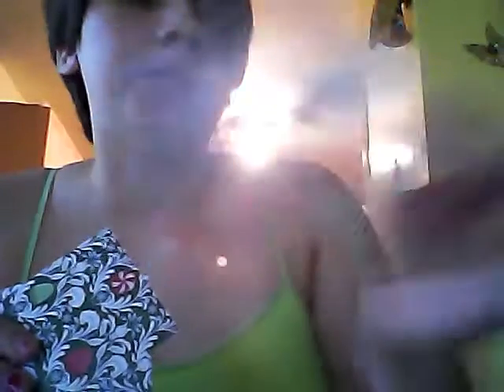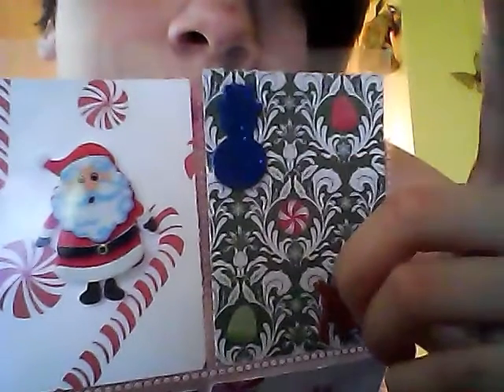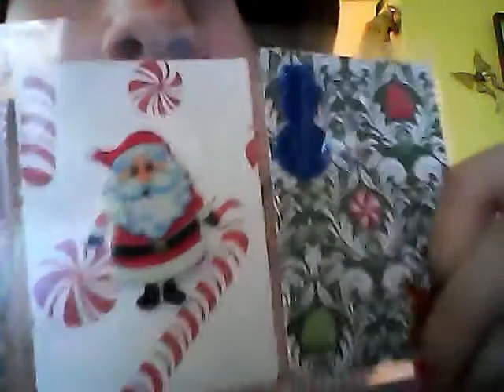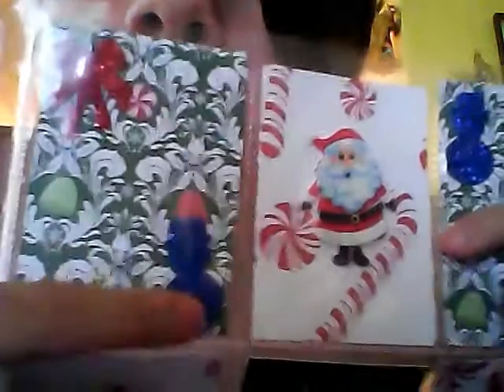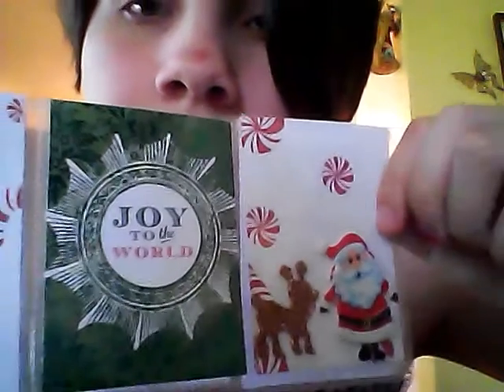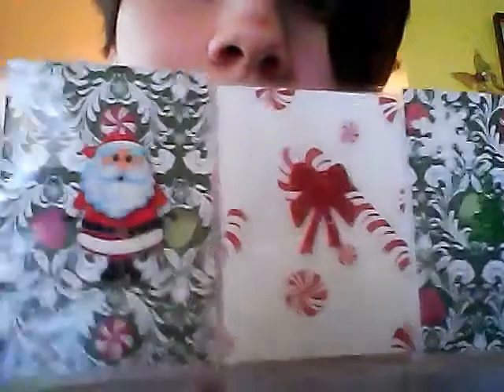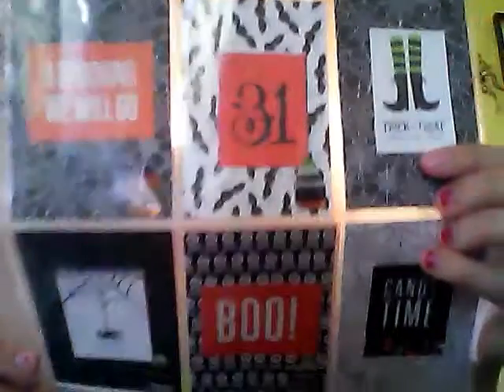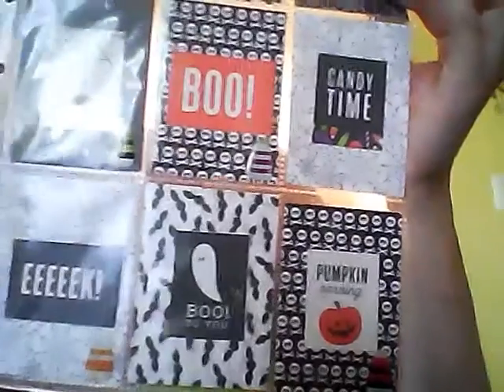Pocket latter tutorial